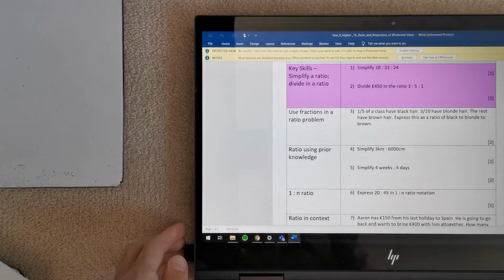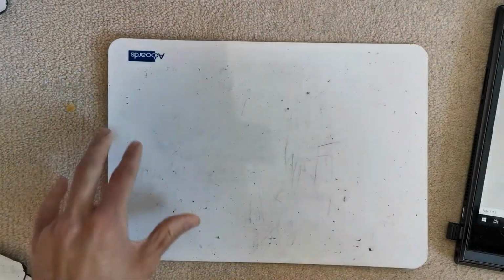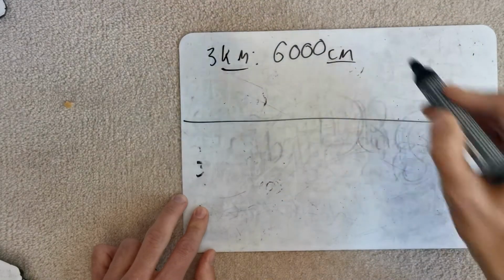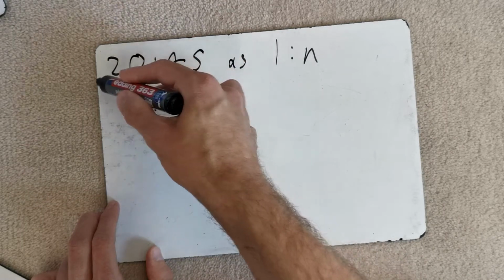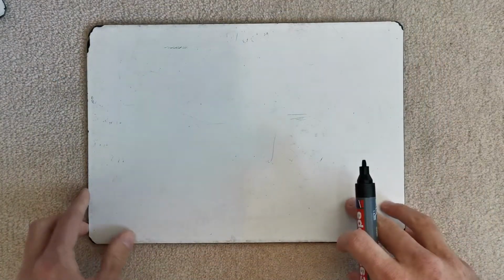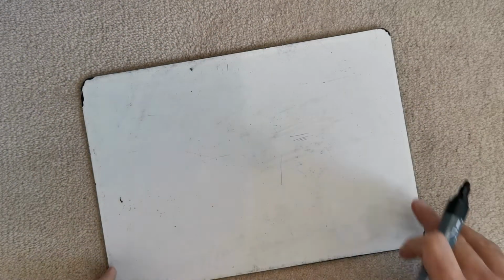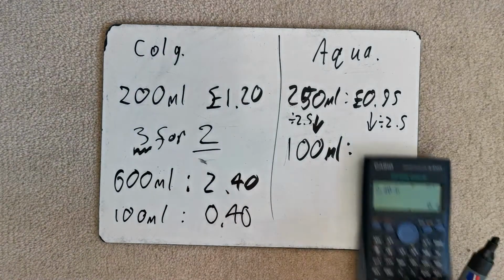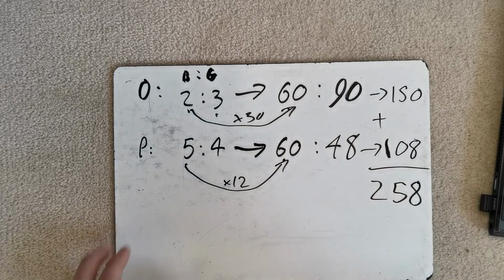Mr Kay's Year 9 - Answers to Ratio test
All of the answers and how-to for each question in the ratio assessment